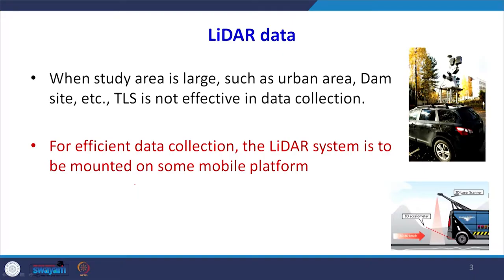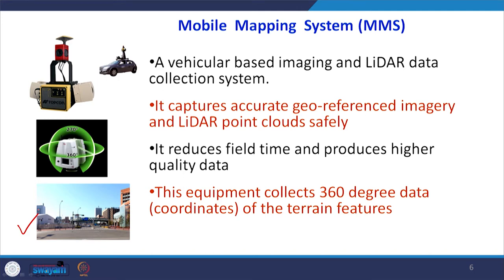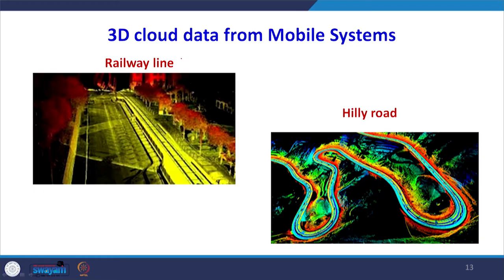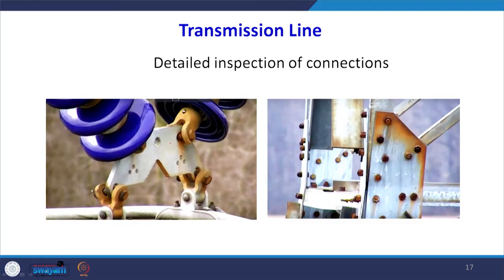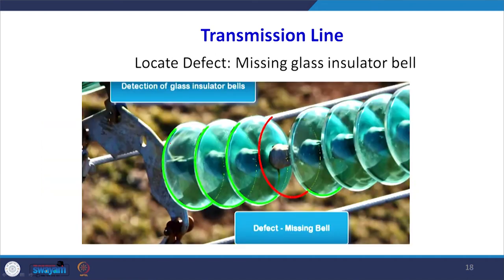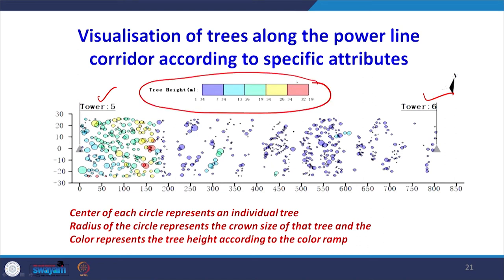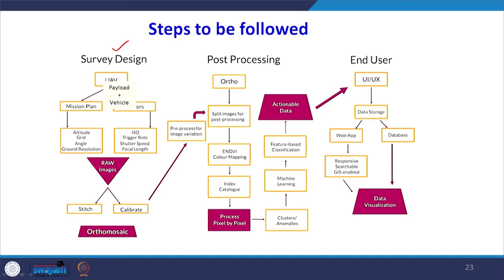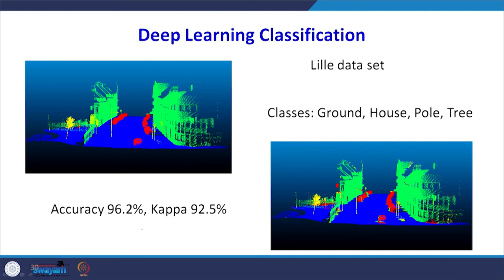Lecture 33: Data Collection with Mobile Laser Scanners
The previous lecture has been continued in this lecture which is on data collection with the mobile laser scanner. in this case, LiDAR based system will be employed on mobile platform to collect data.